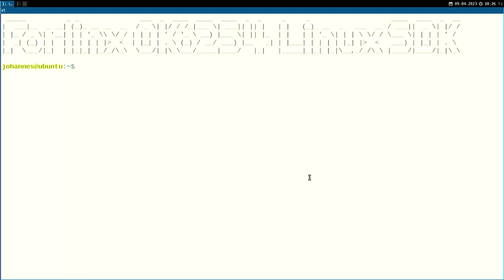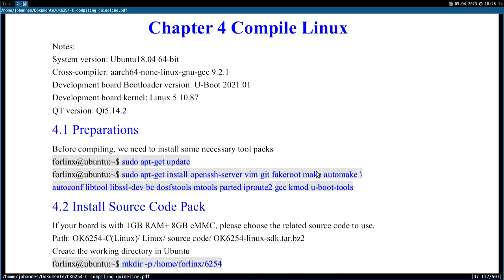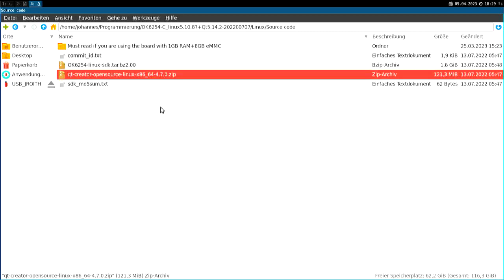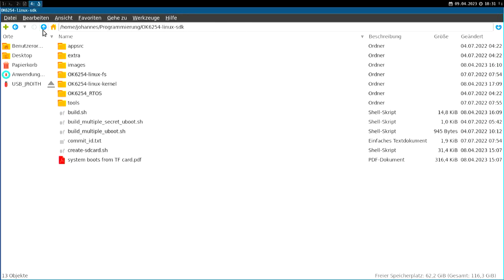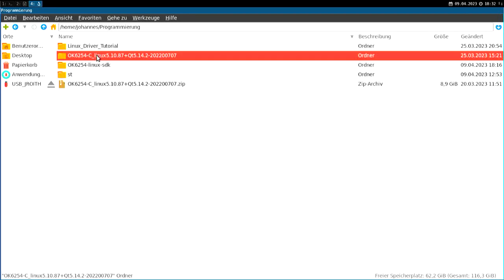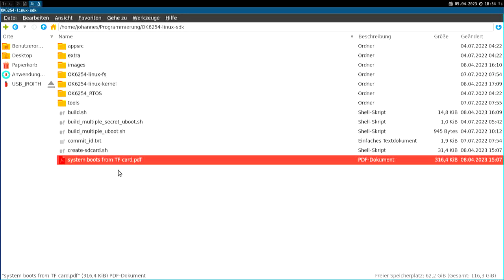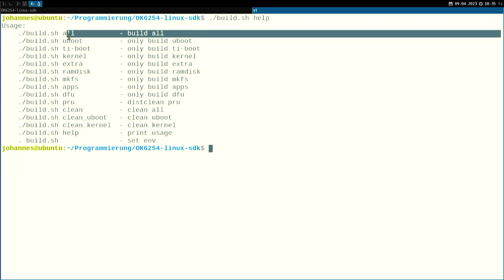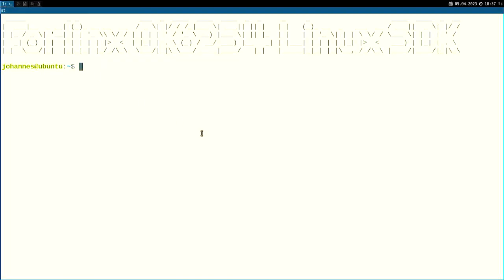Getting started with embedded Linux - Presenting the OK6254 Forlinx Linux SDK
I got this board from Forlinx free of charge at the embedded world. Thanks! But I am not paid to do these videos. In this video I show you the OK6254-C board which I will use as a platform for my videos.

I want to show you how to get started with real embedded Linux. We will talk about Arago, building the Linux Kernel, Apps and Drivers for Embedded Systems.